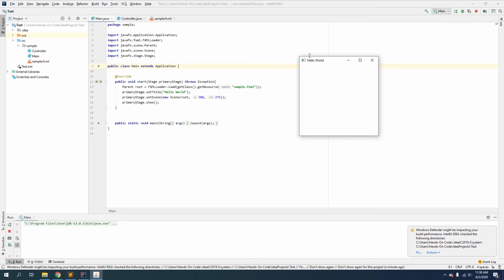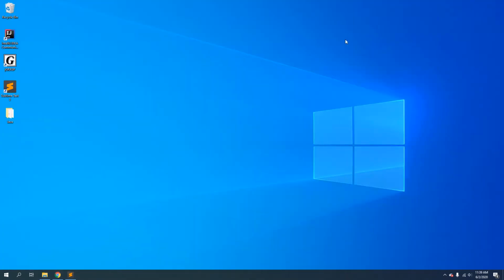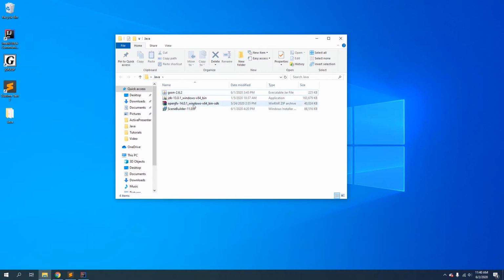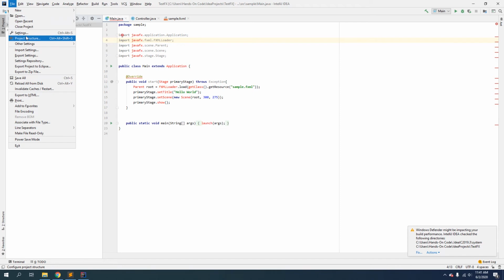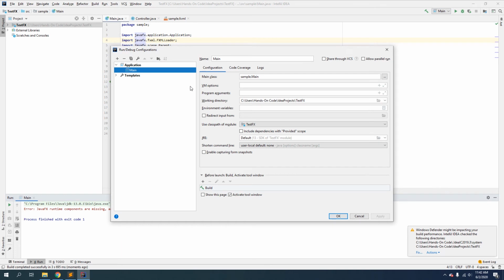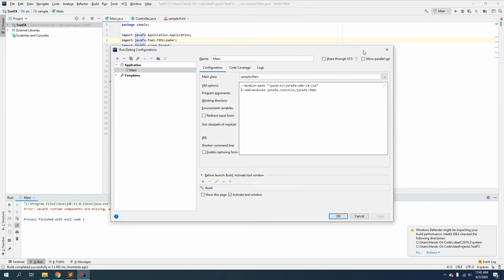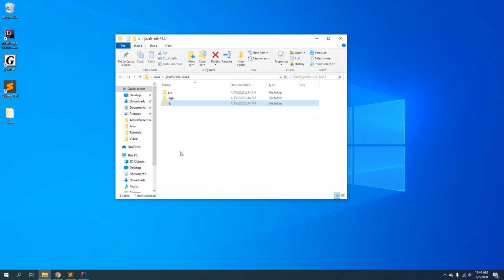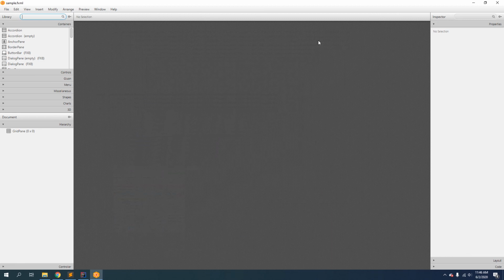How to Setup IntelliJ for JavaFX and SceneBuilder - 3 EASY Steps!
In this video I will show you how to setup IntelliJ to use JavaFX and SceneBuilder!

-- VM Options --
Windows:
--module-path "\path\to\javafx-sdk-14\lib" --add-modules javafx.controls,javafx.fxml